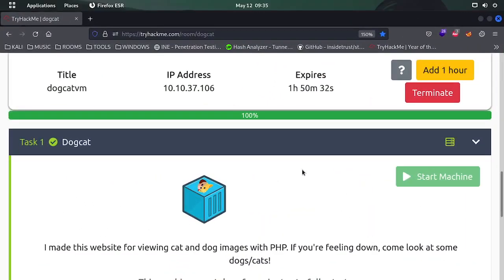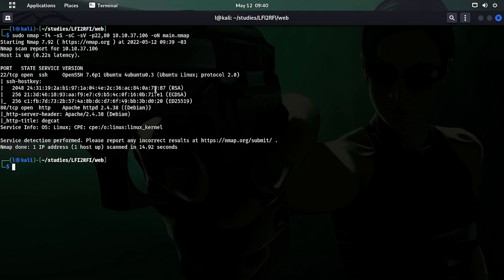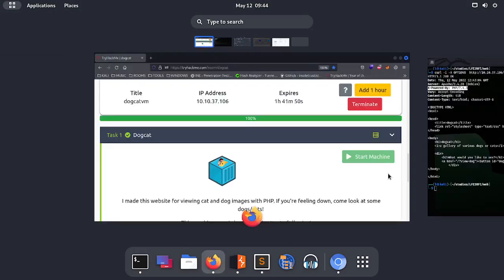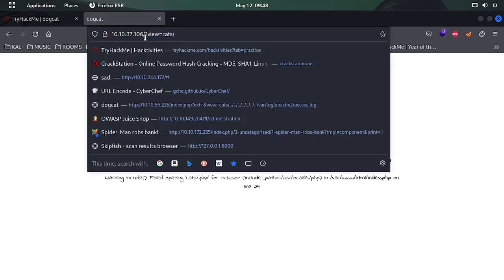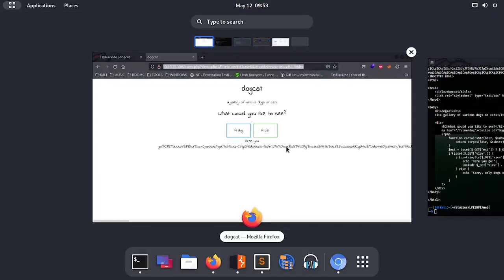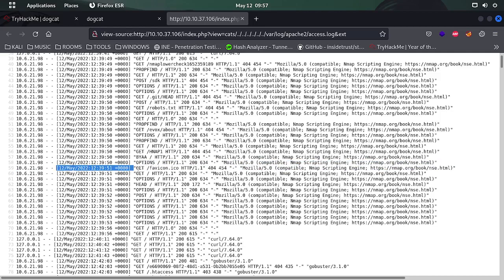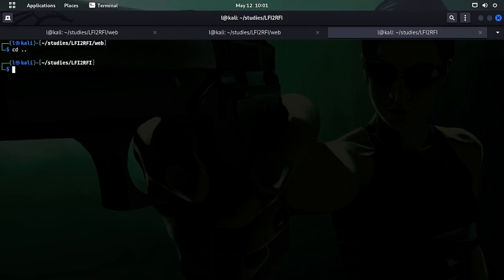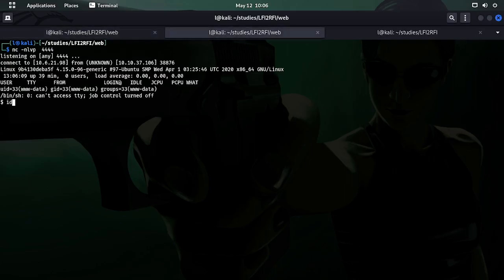LFI to RFI - A pratical guide - Learn pentesting with THM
We are going to learn a bit more about Local File Inclusion with a hands on practice. And as a bonus , we'll be doing log poisoning as well!!